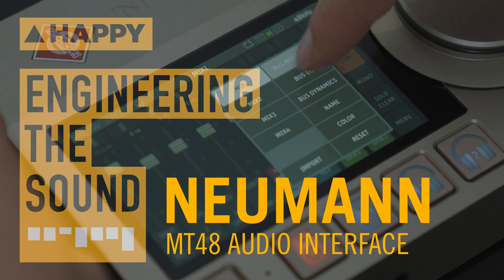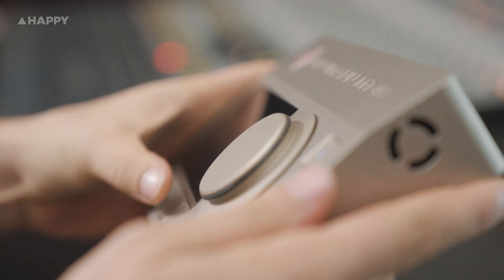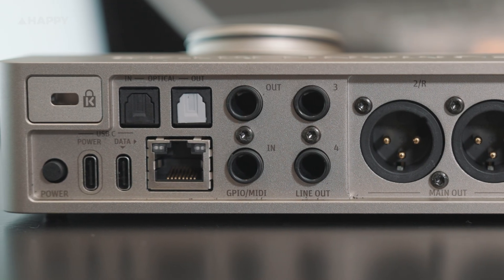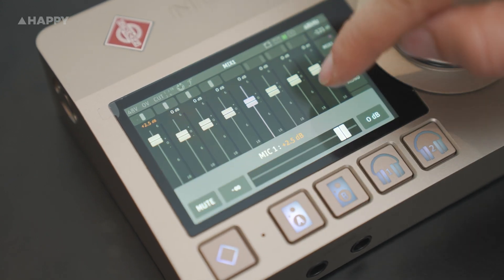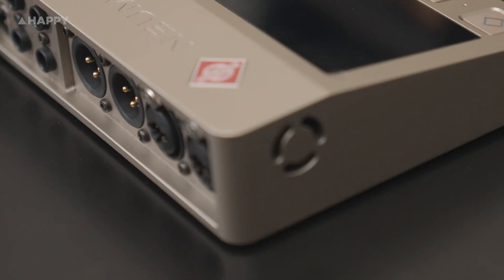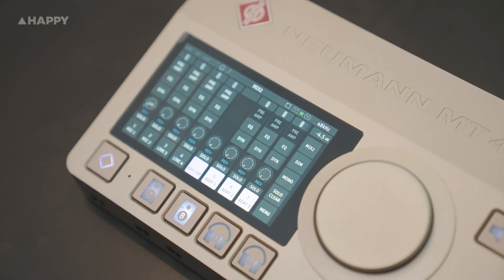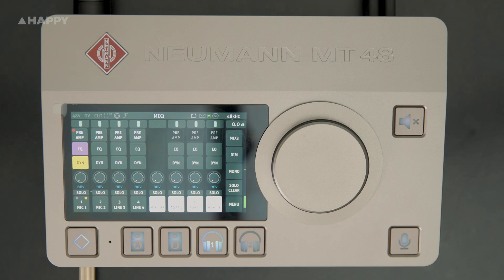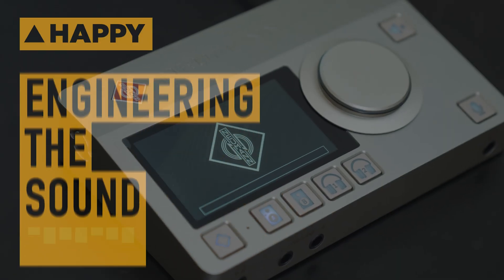Neumann MT48 | Full Demo and Review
Neumann, renowned for its legacy of superior audio craftsmanship since 1928, has consistently set the benchmark in studio recording. From the groundbreaking CMV 3 condenser microphone to the iconic U47, Neumann's contributions to the world of sound engineering are unparalleled. Now, in collaboration with Sennheiser, Neumann introduces the MT48 audio interface, marking another milestone in its illustrious history.

Born from the acquisition of Swiss interface company Merging Technologies, the MT48 inherits its lineage from the esteemed Anubis Audio Interface, offering enhanced features at an accessible price point, adorned in the signature Neumann mic grey.

Within its sleek confines lies a powerhouse of connectivity options, including XLR, TRS, GPIO MIDI ports, and optical ins and outs. This comprehensive suite of connections ensures seamless integration into any studio setup, empowering creators with unparalleled versatility.

Navigating the intuitive touchscreen interface reveals a plethora of features, including high-quality analog to digital conversion, DSP EQ and Compression, pristine mic preamps, and innovative headphone mixing functionality. These features elevate the monitoring experience, enabling users to capture nuances with precision and clarity.

Furthermore, a firmware update unlocks the potential for monitoring immersive audio setups, making the MT48 a versatile companion for projects of varying complexities.

The Neumann MT48 audio interface epitomises sophistication and functionality, delivering unparalleled recording and conversion technology in a compact, user-friendly package. Its transparent sound reproduction captures nuances with precision, making it a coveted addition to any recording arsenal.

Priced at approximately $3200 Australian dollars, the MT48 is readily available from reputable audio retailers online and offline.